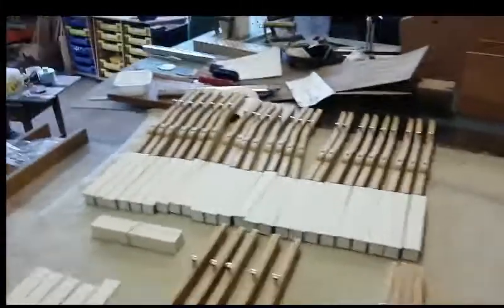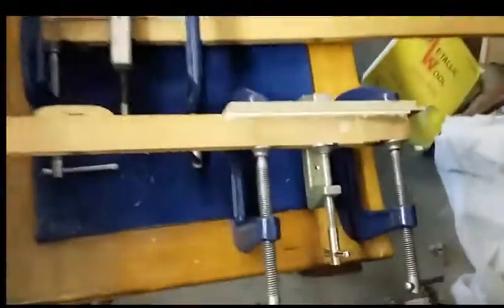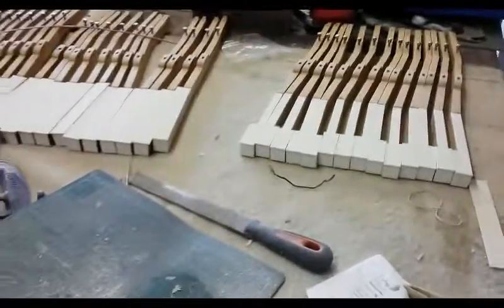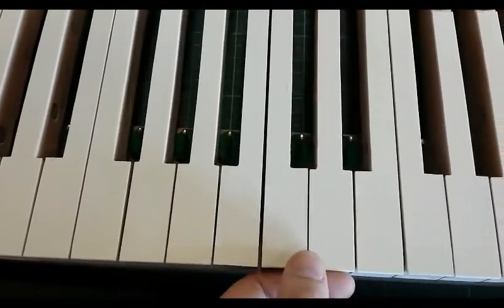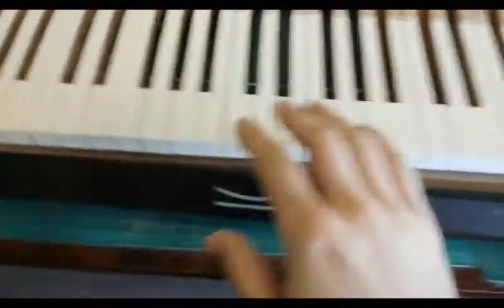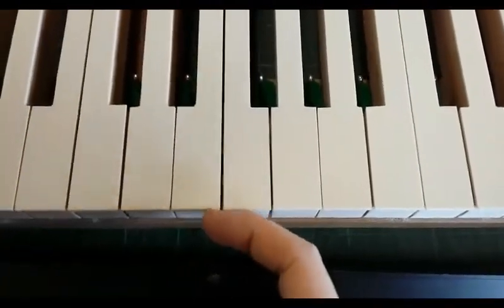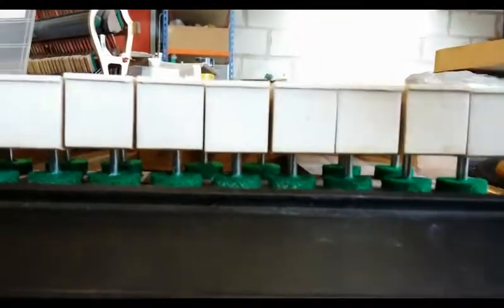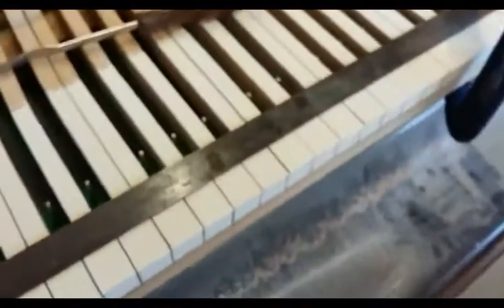Repairing a Bechstein PART 13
Key tops.  So much key tops.